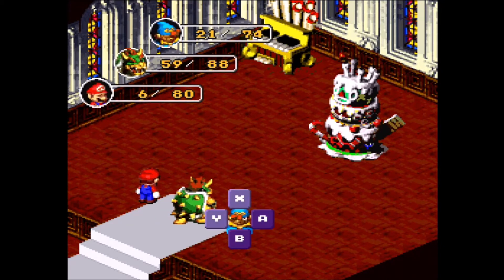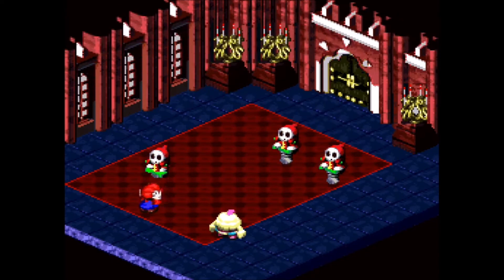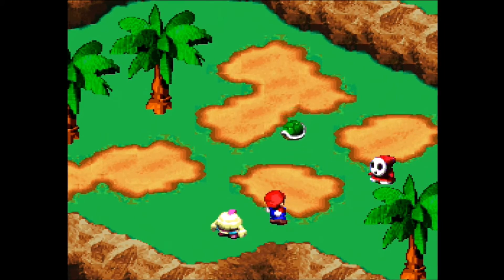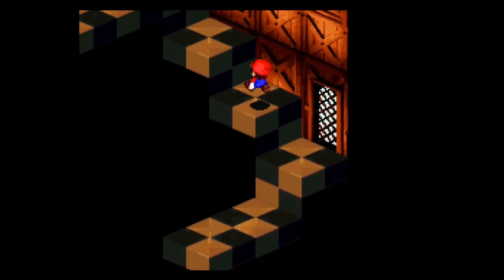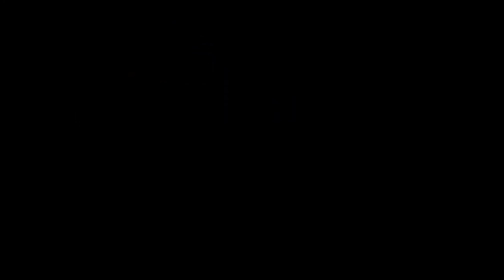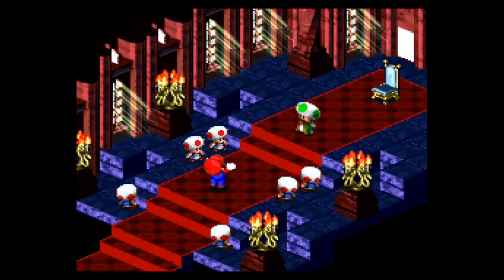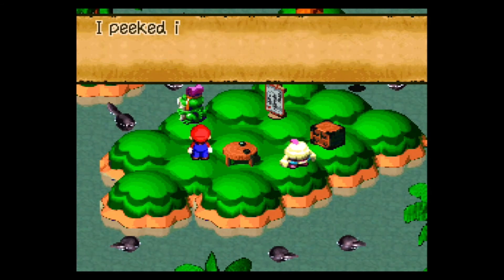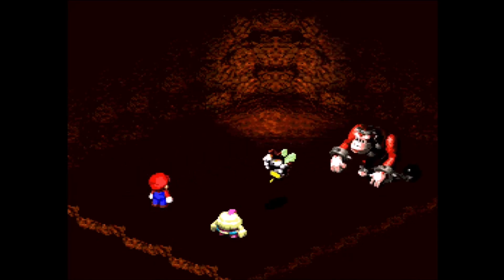Super Mario RPG - Yeah, the One With Geno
I was scared. I was alone. Darkness engulfed me, and I could sense the creatures of the night closing in. I reached into my pocket once again, knowing full well what I'd find. Nothing. No mushrooms, no honey syrup, no pick me ups. It was just me versus whatever the darkness had to throw at me. And I knew I would lose. Suddenly, I tensed up. A noise from behind. Footsteps. I quickly relaxed when I recognized his gentle footfalls, his graceful gait. He reached out towards me, and I grabbed his soft, fluffy, "tadpole" hand. And I knew everything was going to be alright.